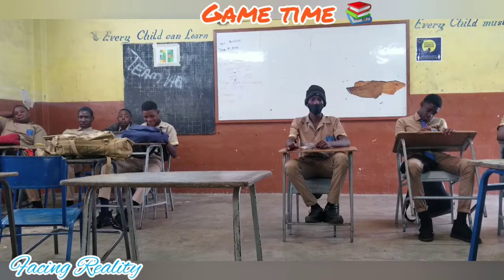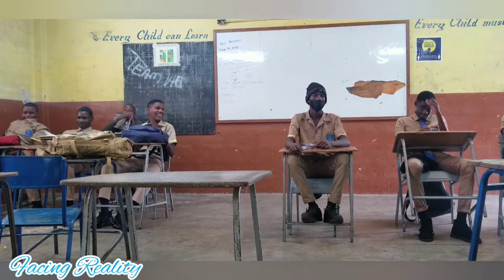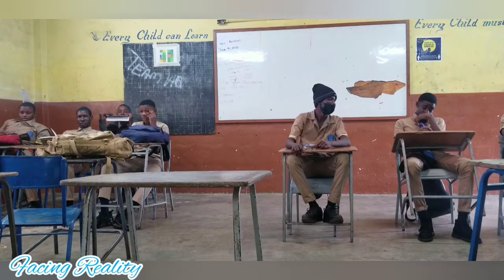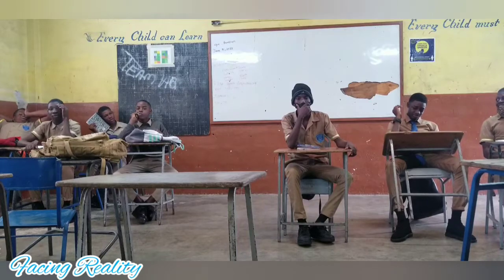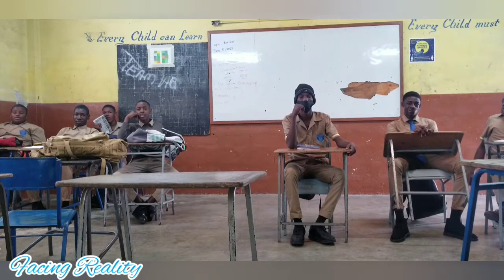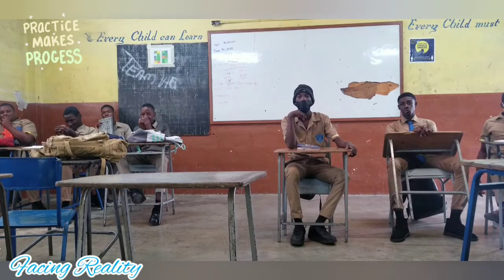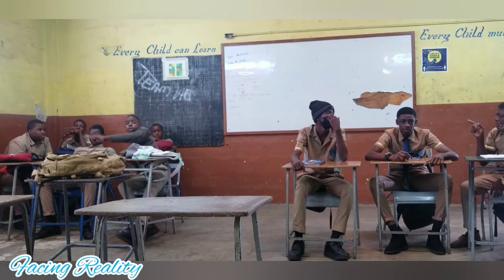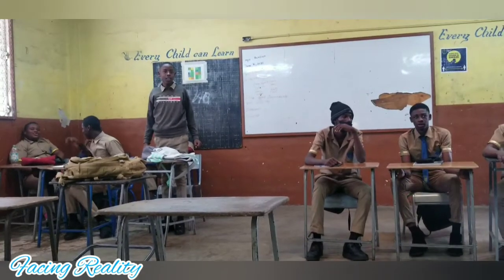School Challenge Quiz||Pep Talk||Final Class For The School Year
In this class my students will participate in a school challenge type class activity. It is also my final class with them in grade 10